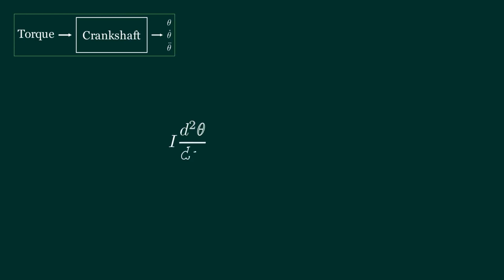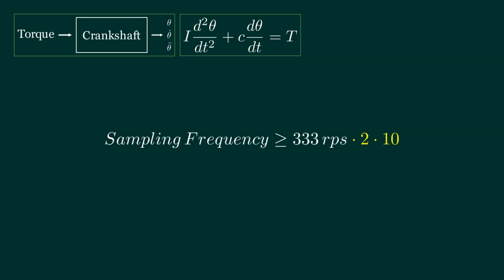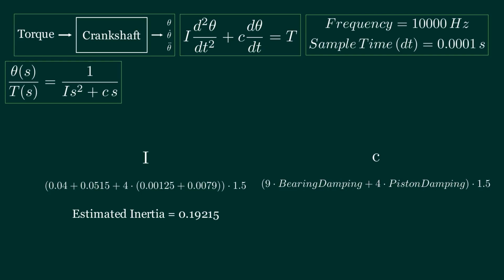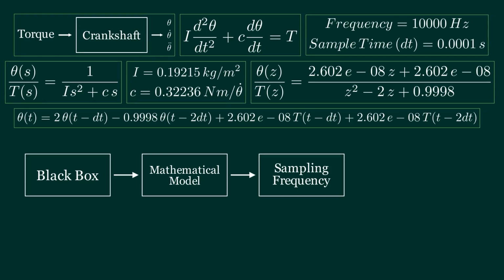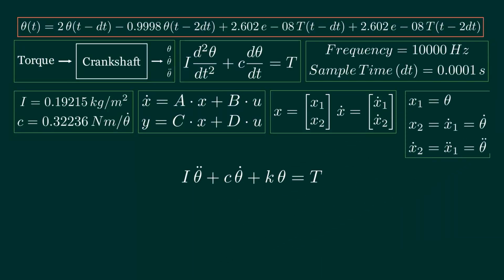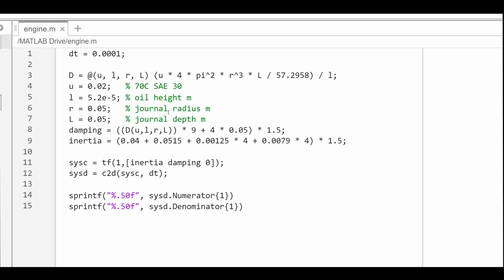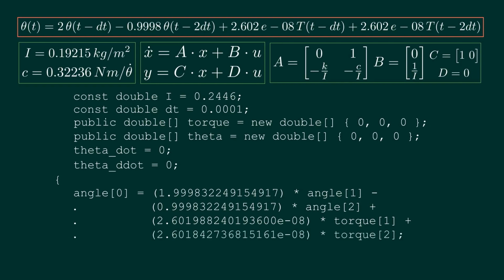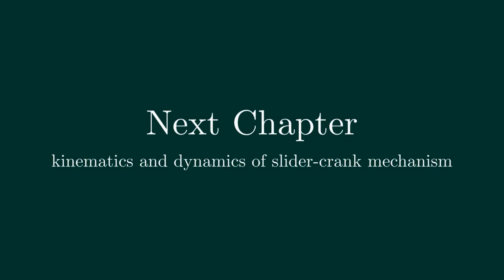Modelling the Crankshaft for Realtime Simulations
- mathematicaly model the dynamics of crankshaft
- solving the diferantial equtions in discrete time
- continuos and discrete transfer functions
- state-space model
- implementing the math to the Unity 3D
- run the model in Matlab and Unity in real-time

Game engine is unity and you can find the project file in github.
Animations are made with manim and you can find the code in github.